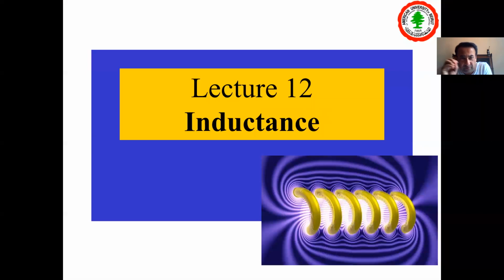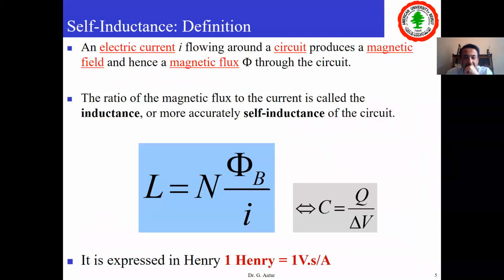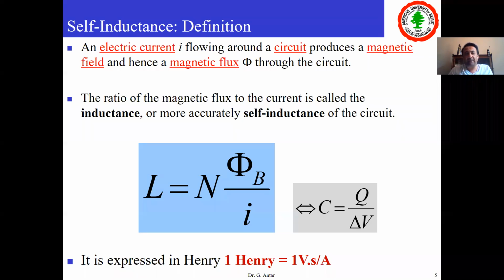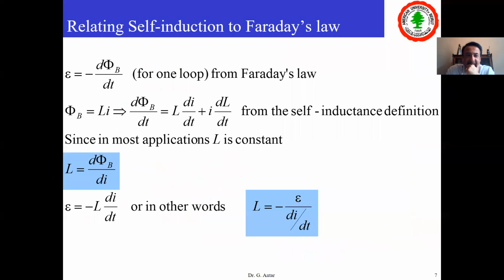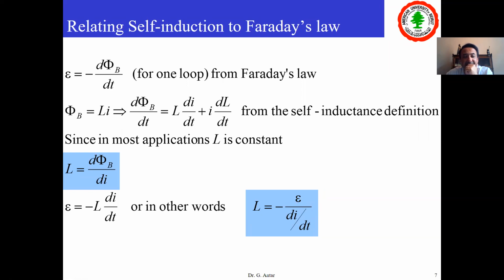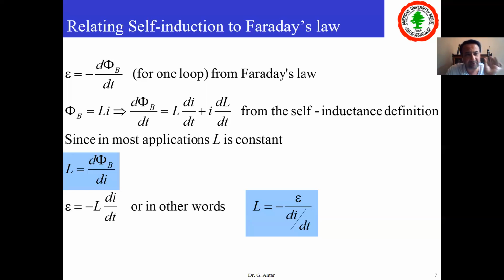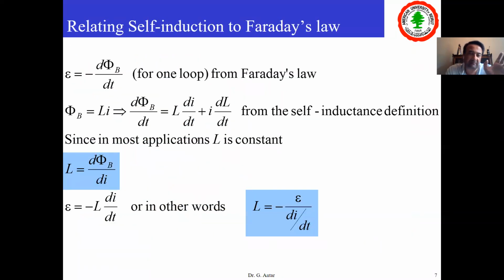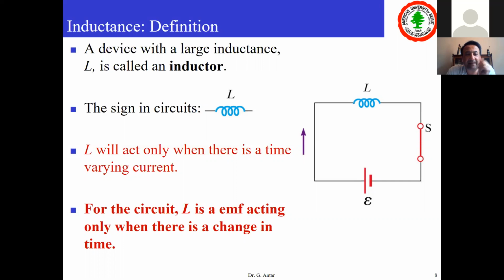2020 04 22 11 04 15 PHYS 211 electric circuits Inductors